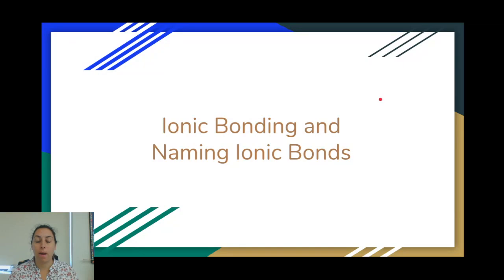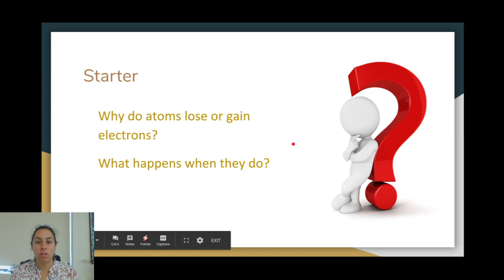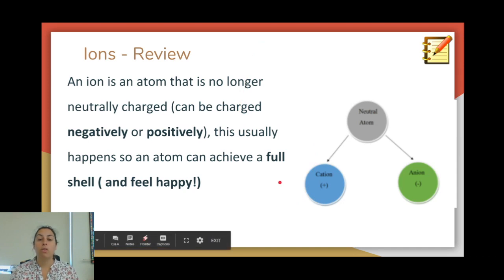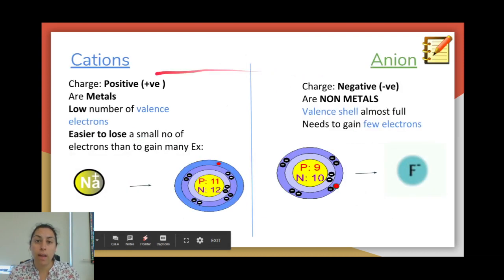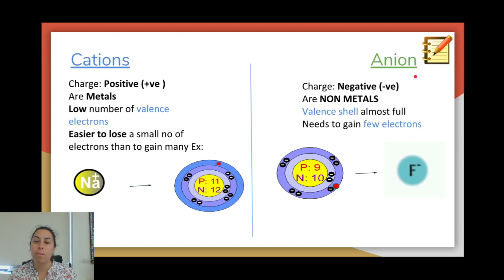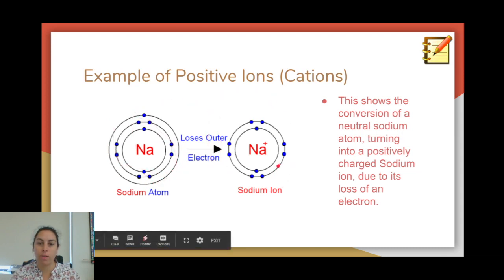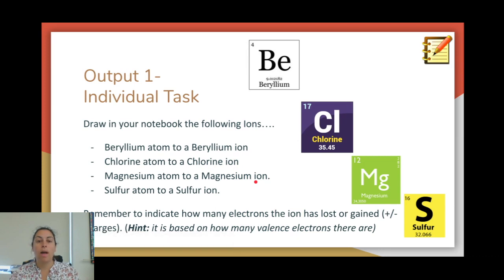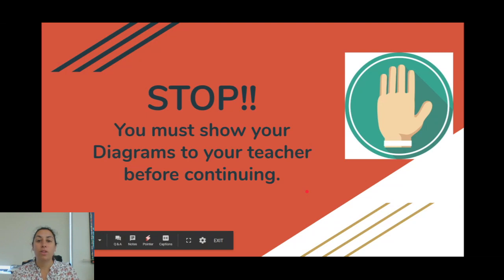Ionic Bonding - Reviewing Ions